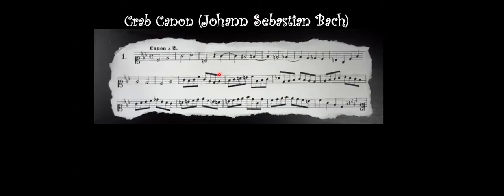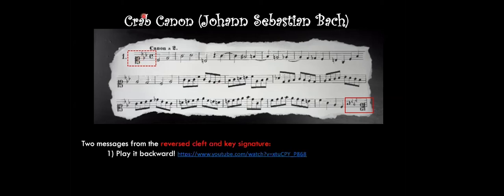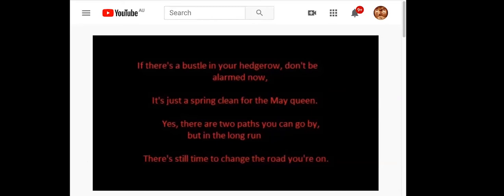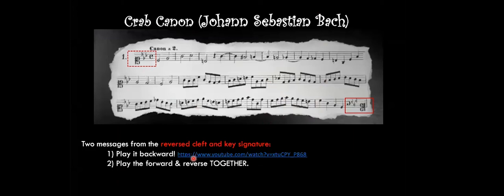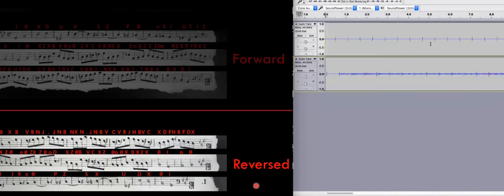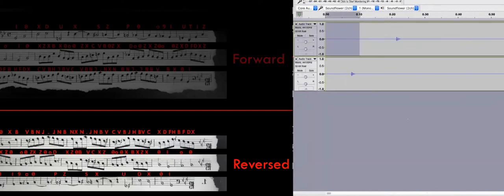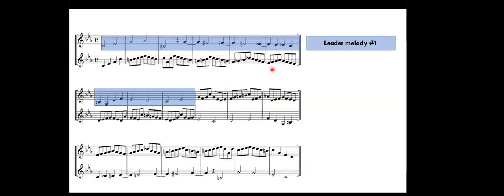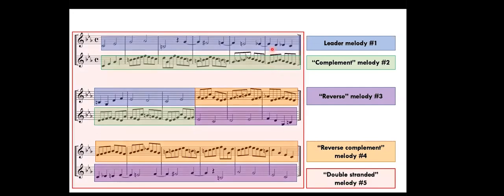iRNA Musical Meeting with Giulia Wang - 2020 Apr 27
Learn from Giulia Xin Wang (@giuliaxin) on the cool connection between Bach's music and Genomics!